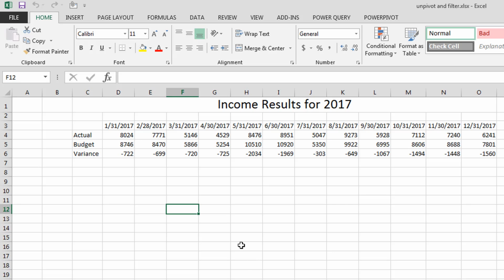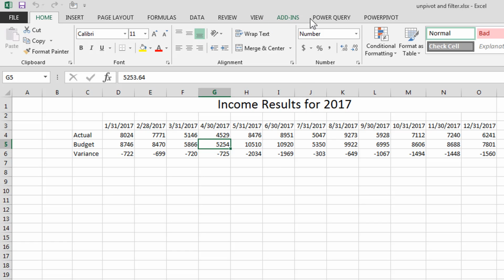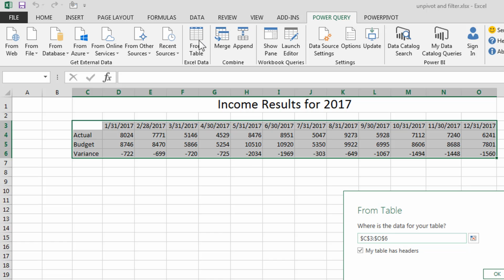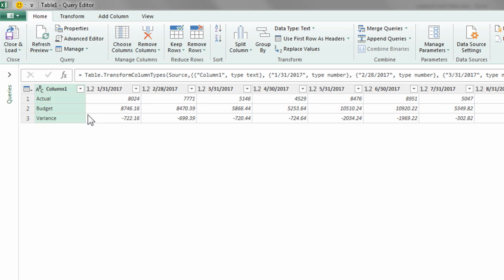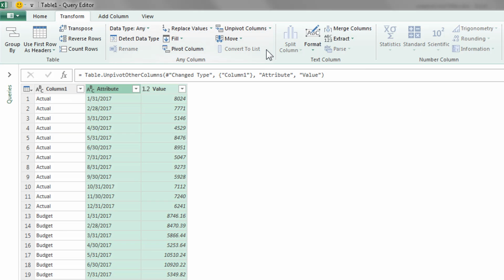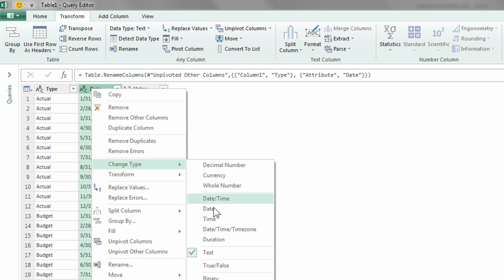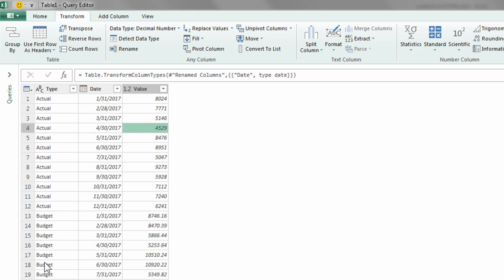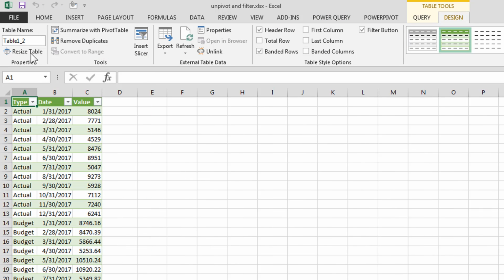Power Query: Unpivot Function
This video shows off the amazing ability that Power Query has to unpivot your tables.